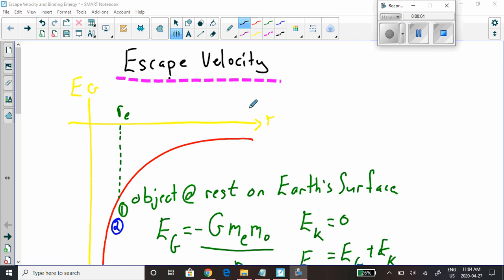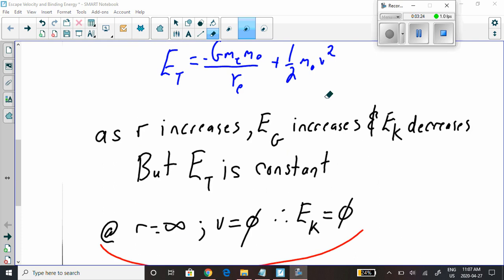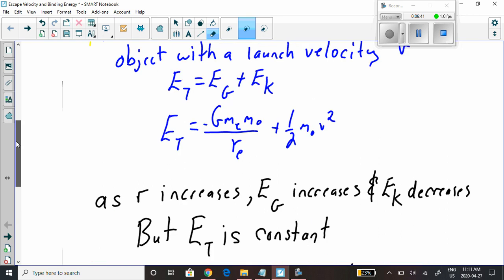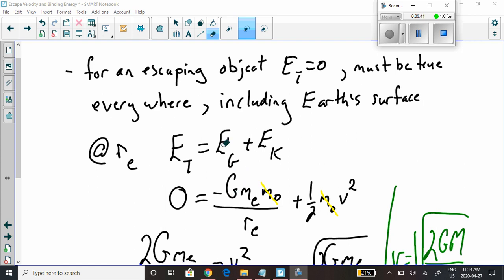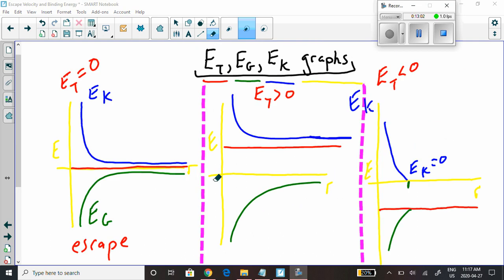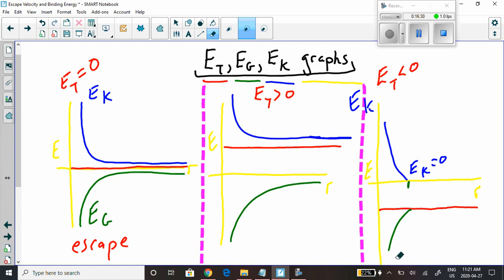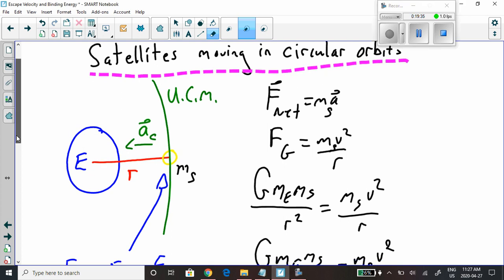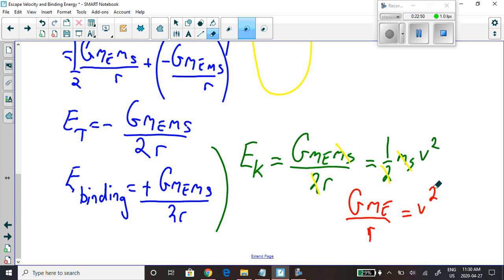Escape Velocity and Binding Energy